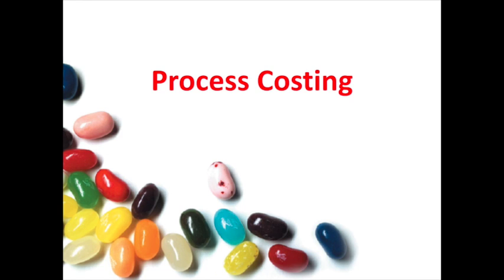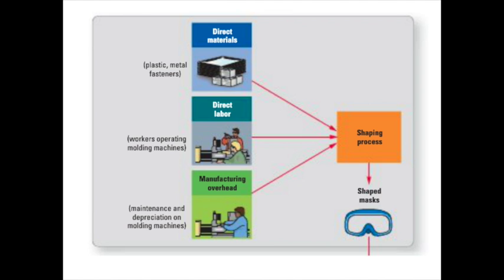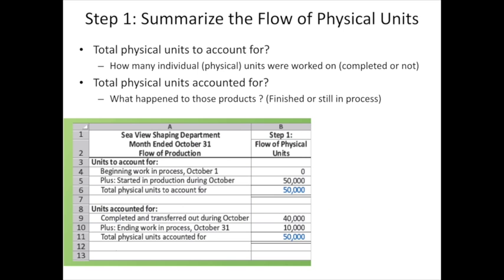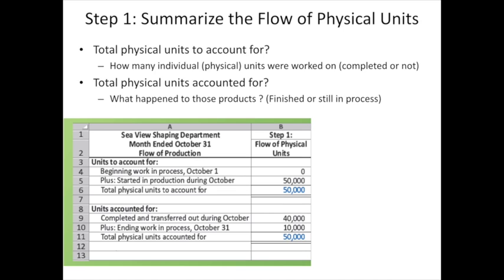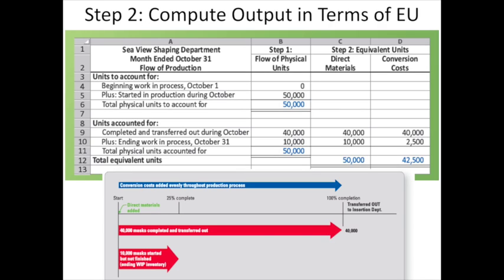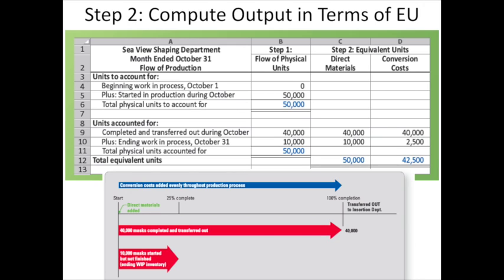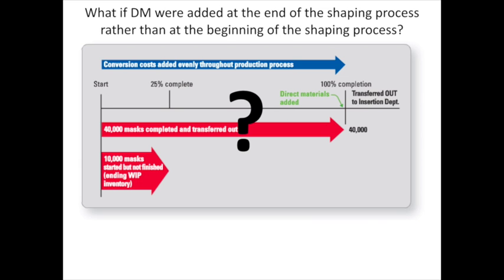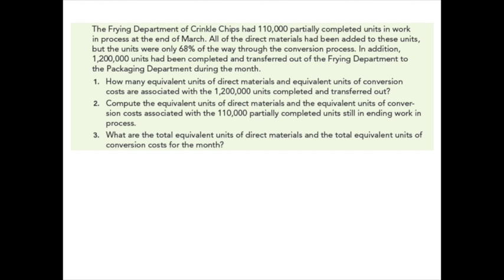Process Costing - Steps 1 & 2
Process Costing - Steps 1 & 2 computing equivalent units and costs in process costing with Examples

Thank you all for your wonderful support. Because of your support we have been able to reach and help numerous accounting students. Please continue to be a part of our mission to help other accounting students be successful by giving our videos thumbs up, giving comments and adding our videos to your favorites.

For more accounting/how to eLectures (and accompanying lecture notes) similar to Process Costing versus Job Costing - Managerial Accounting video, blog, FAQs and accounting eBooks